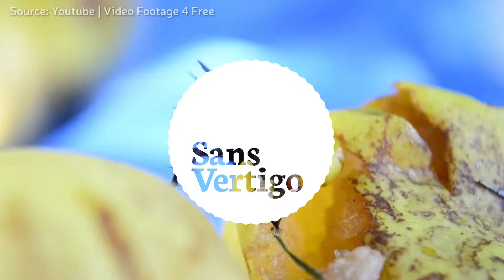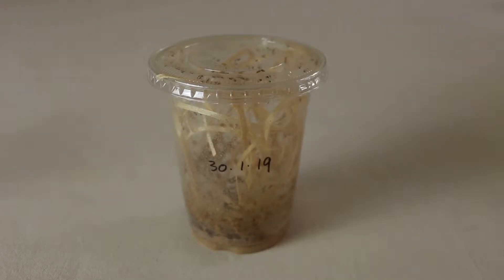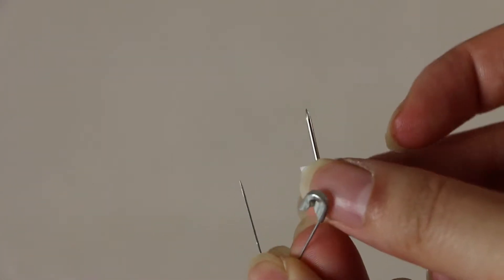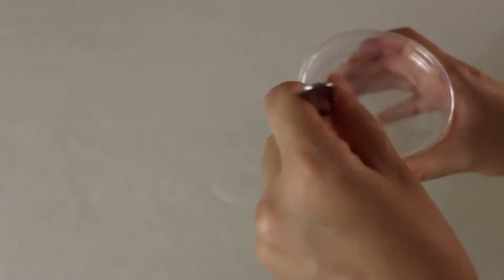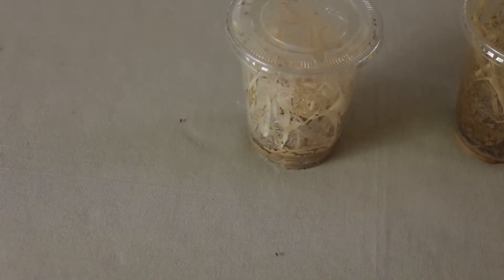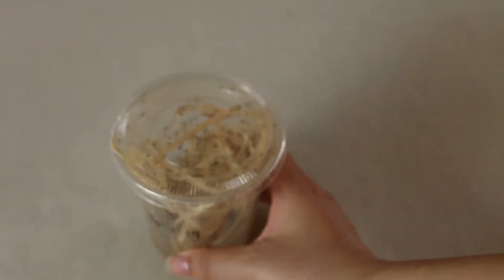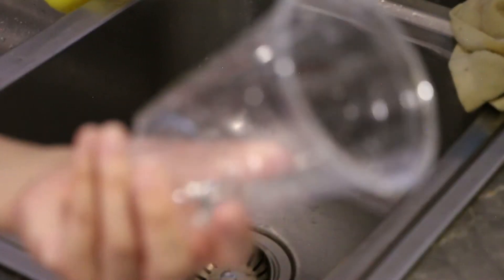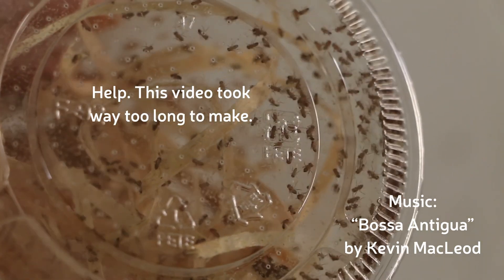Flightless Fruitflies 101: How to Raise and Culture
Note: This information is from an Australian perspective- in the US you may have more accessible and convenient resources.

Apologies! It took so long to make this video. I hope this makes keeping small invertebrates easier, especially for those breeding lots of native inverts.